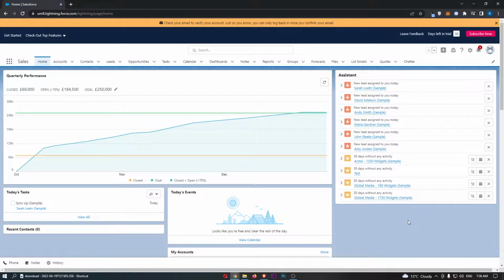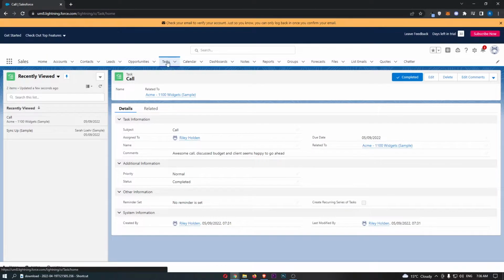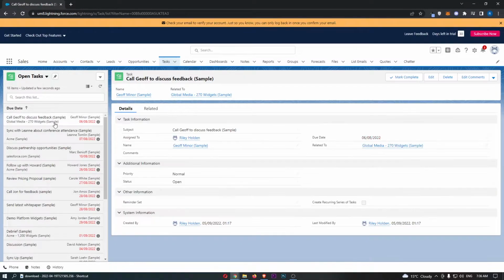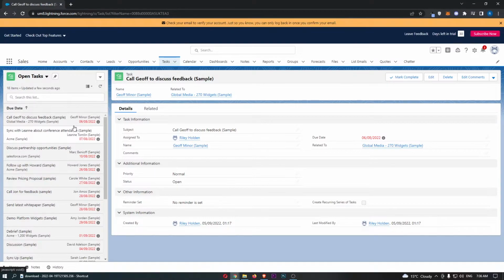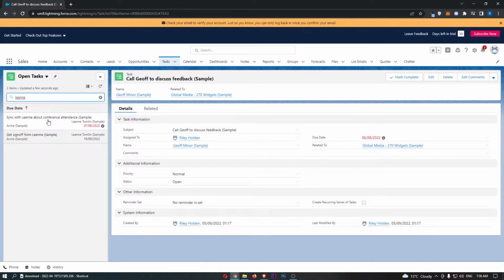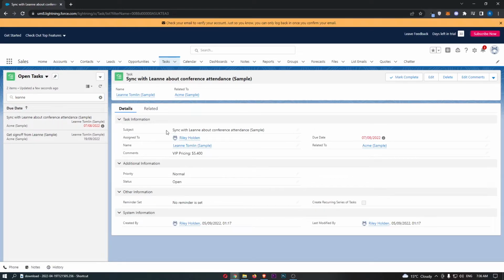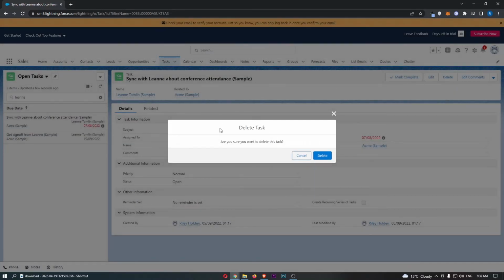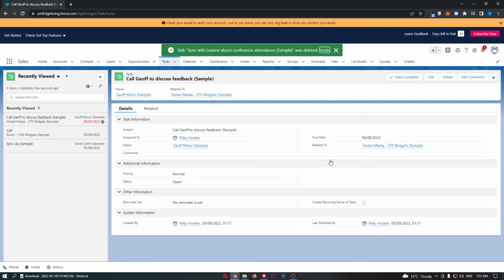How To Delete Task In Salesforce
In this tutorial I will show you How To Delete Task In Salesforce